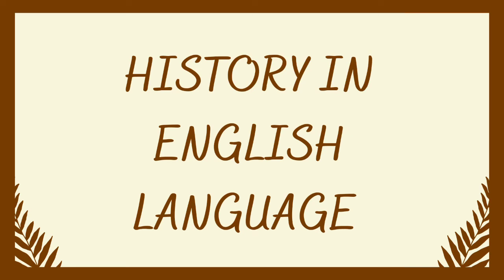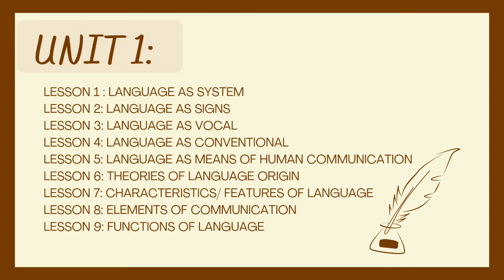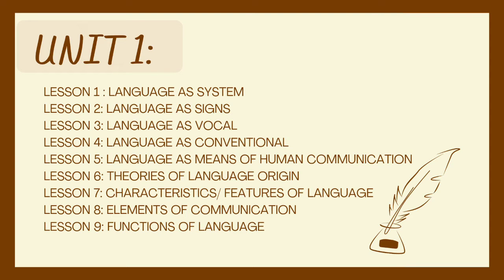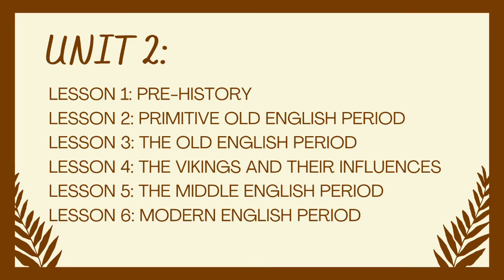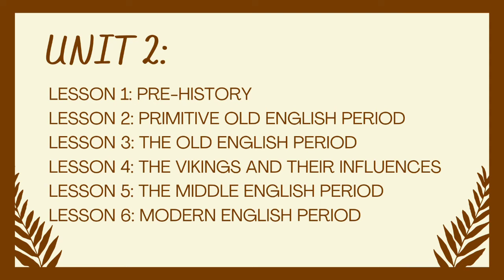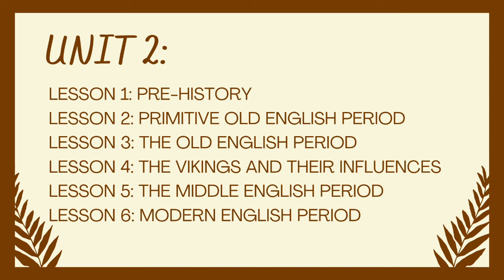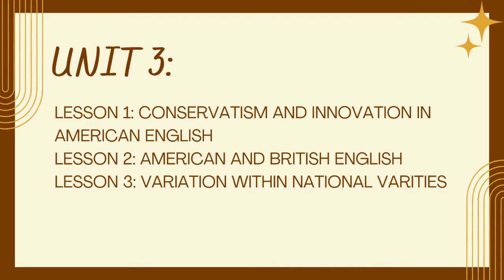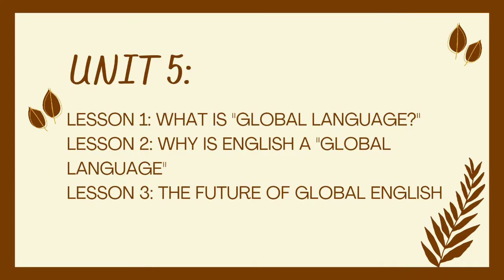Vlog for ELS 102